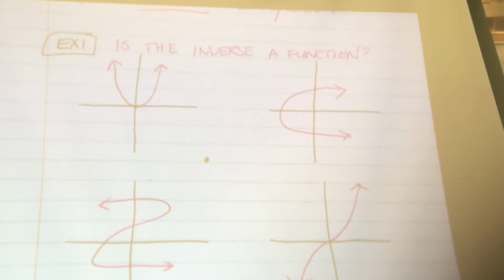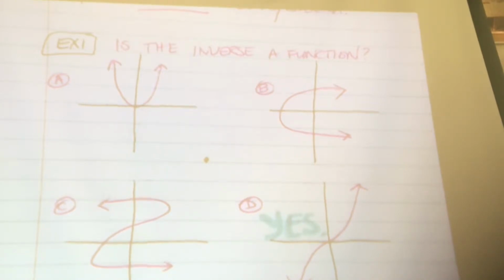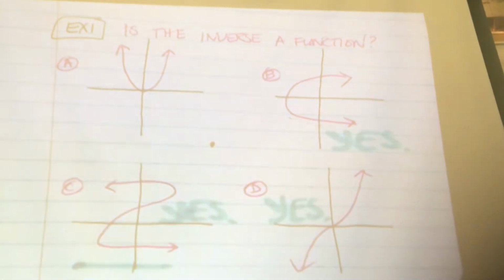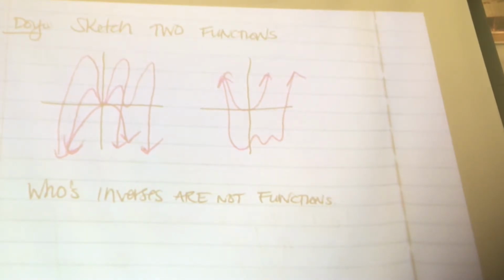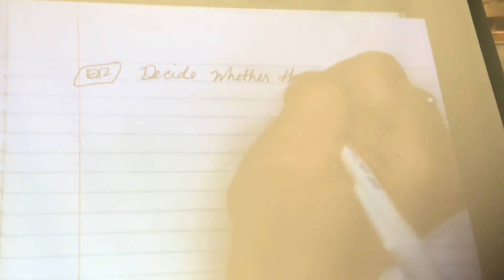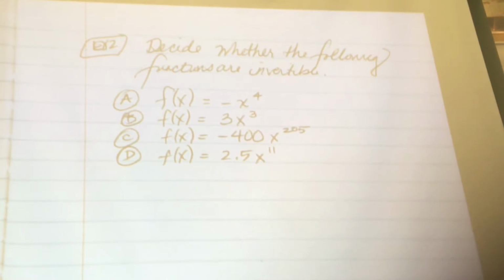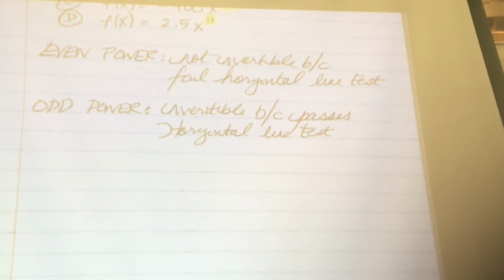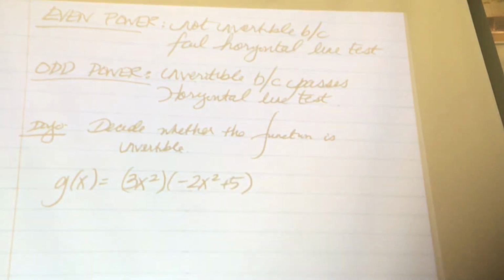Inverse Functions Part 2 - Mar. 5, 2019 - Ms. Riad’s Math Lessons